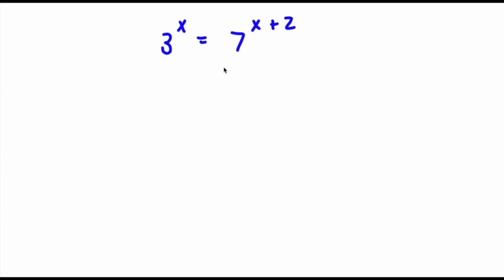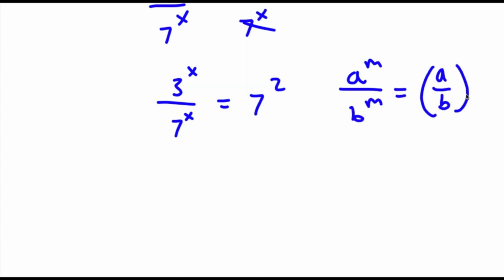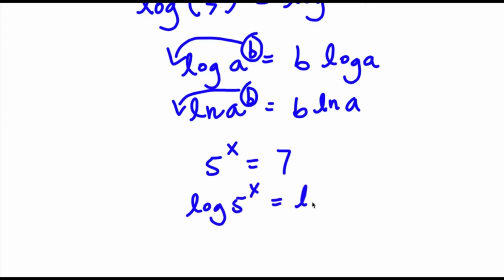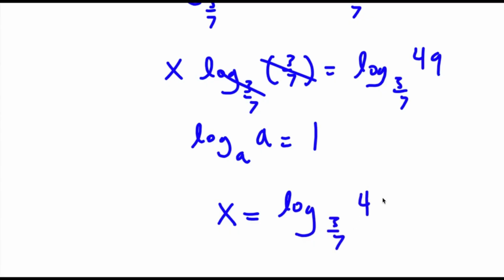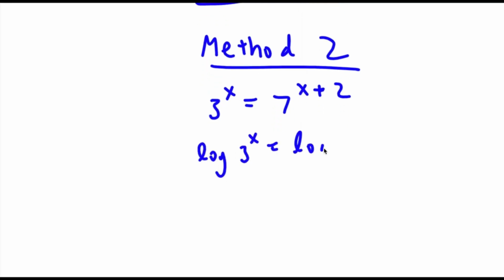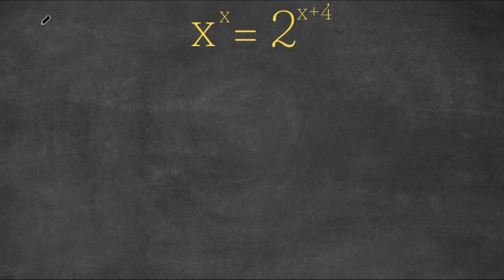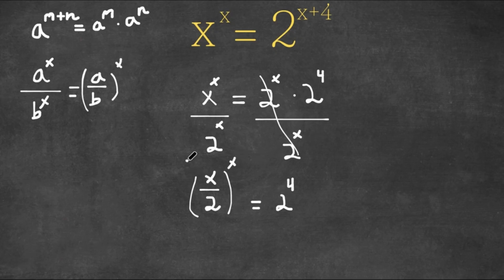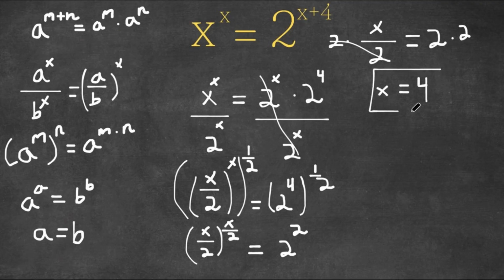A Simple Problem Thats Not So Simple | A Nice Exponential Equation